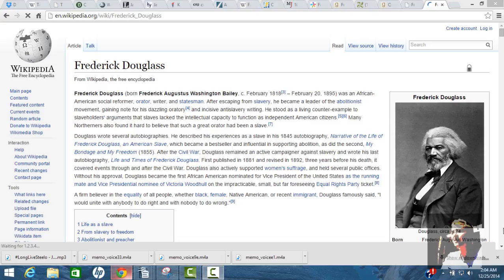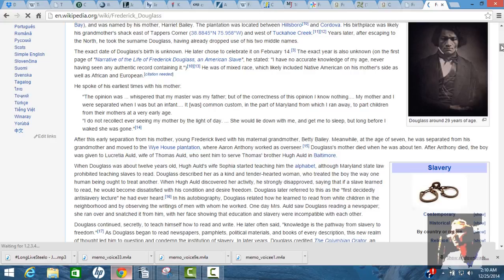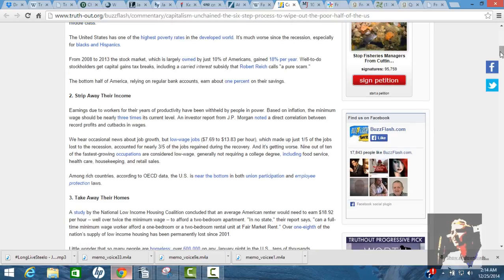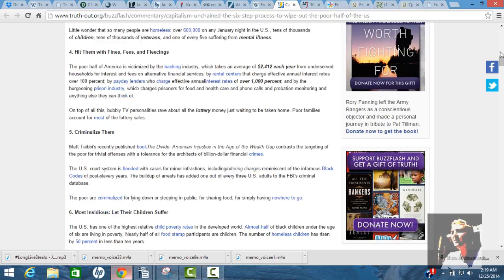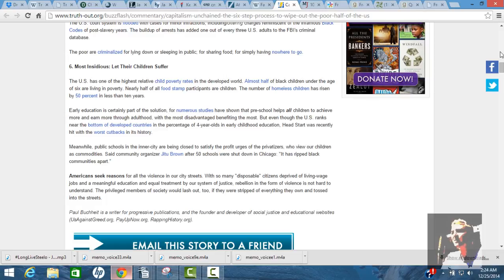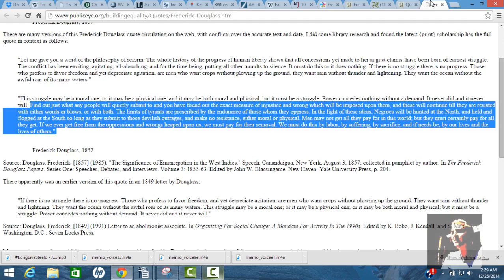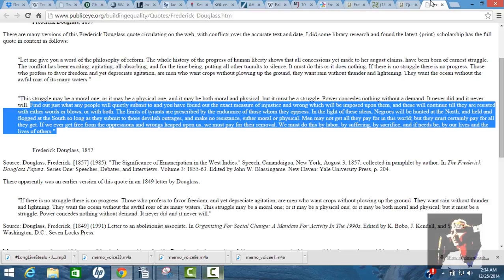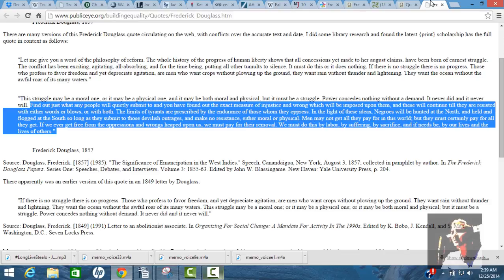Poverty In Amerika